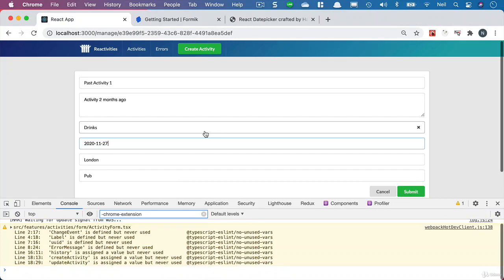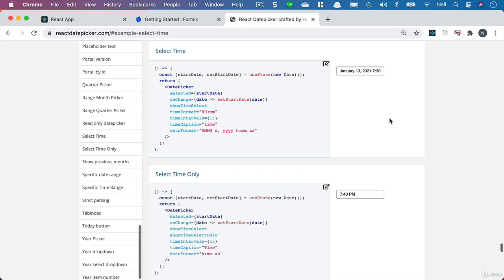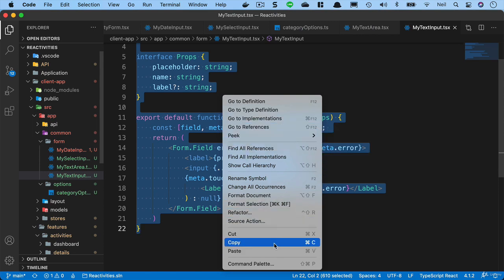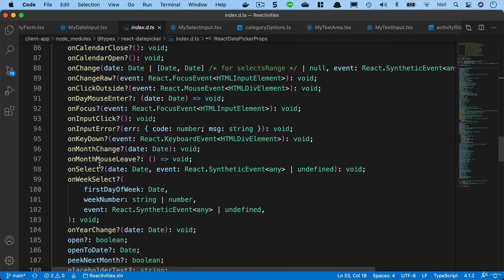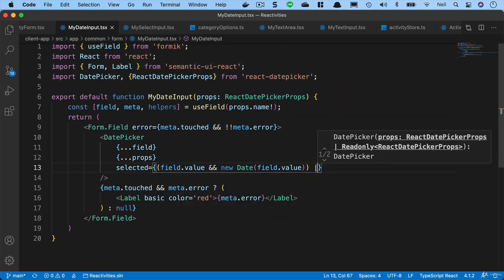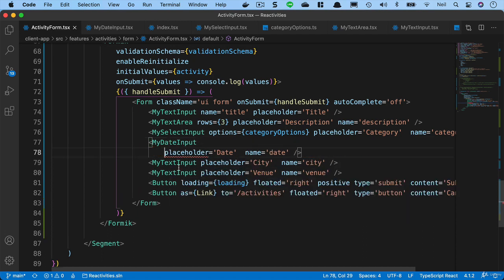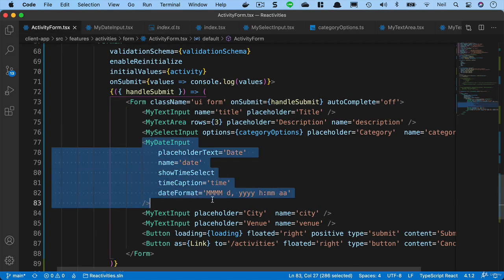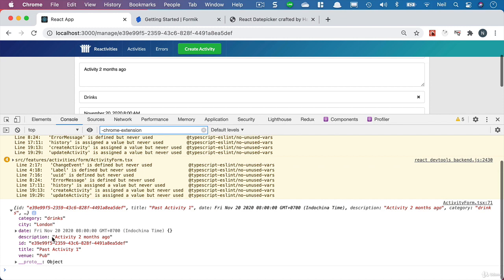Net Core and React Forms Creating a reusable date input